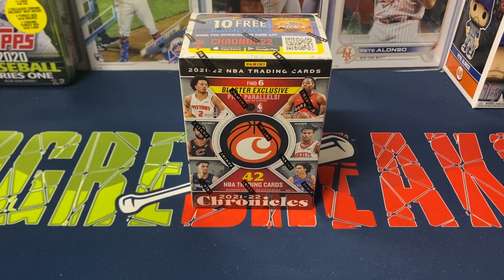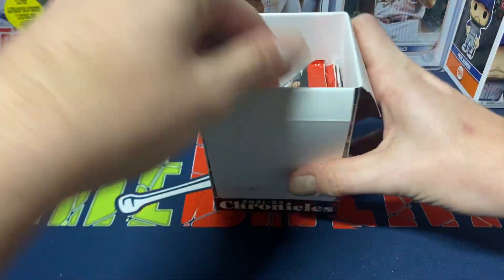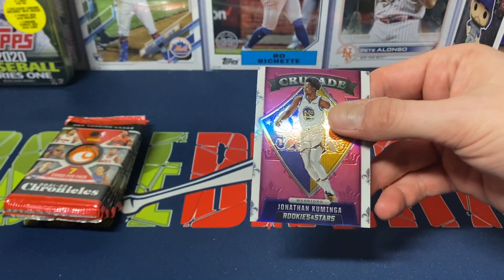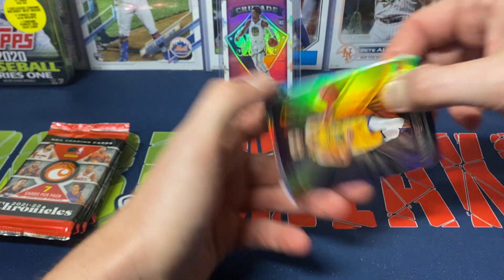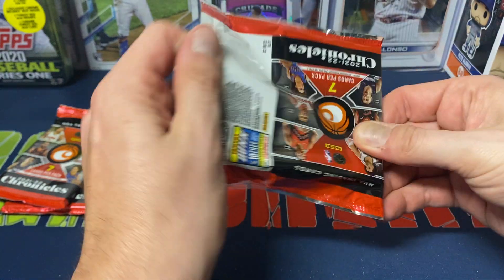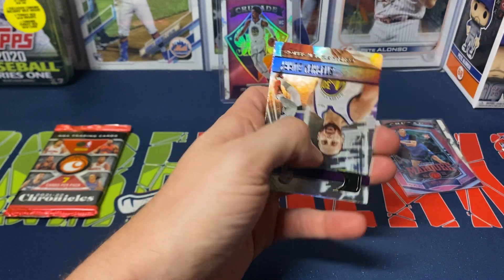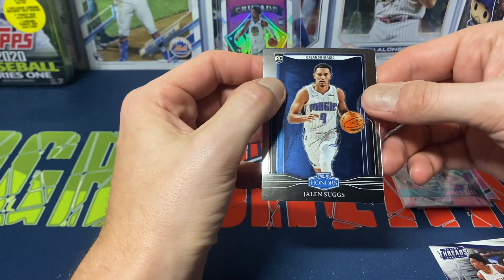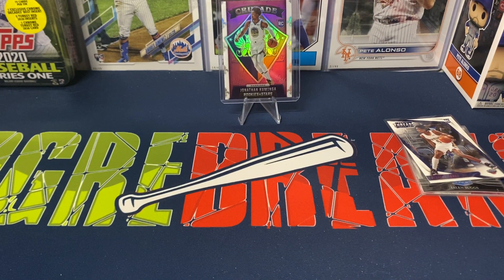Opening A Blaster Box of 2021-22 NBA Chronicles!! Always A Fun Rip!!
Opening a blaster box of 2021-22 NBA Chronicles with 42 cards per box. 6 packs per box with 7 cards per pack with 6 pink parallels per box!